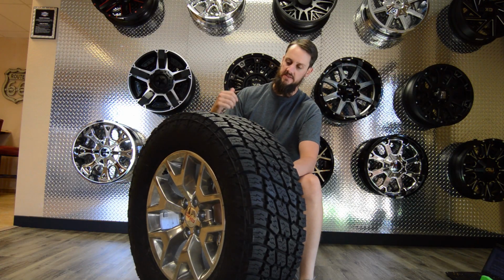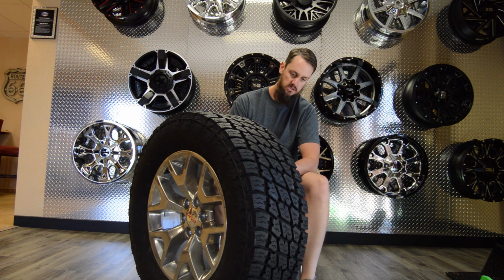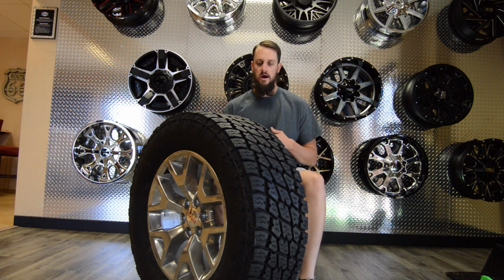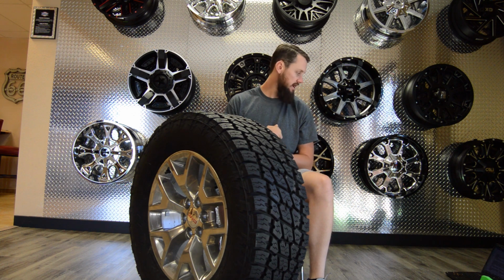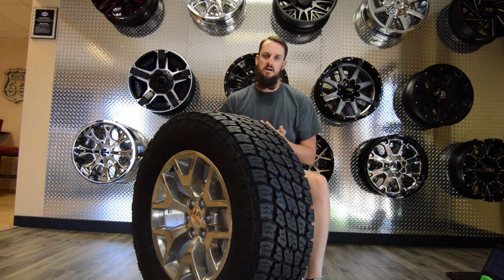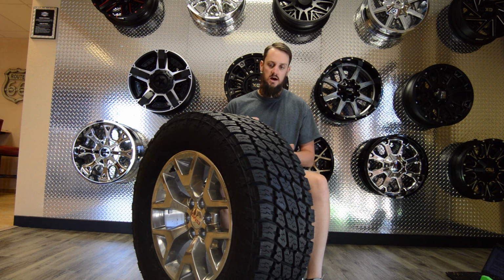TireTuesday: Nitto Terra Grappler G2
Check out our close ups and review of this great high end tire. Everyone gives Nitto Tires rave reviews. Here is one of their All Terrain Tire offerings.